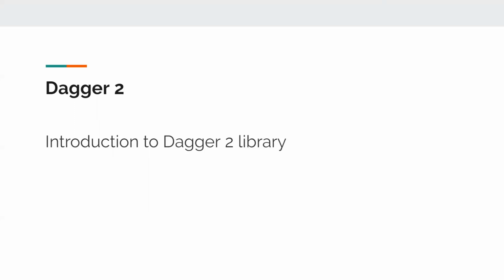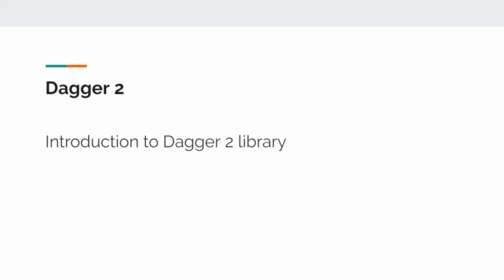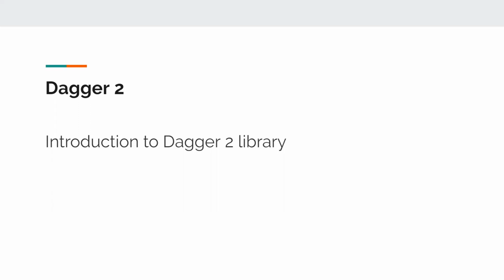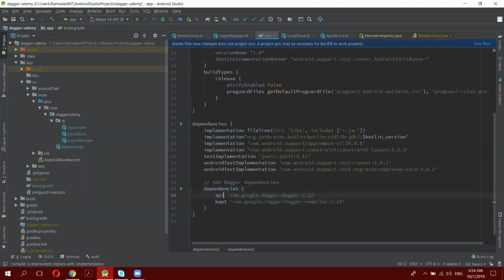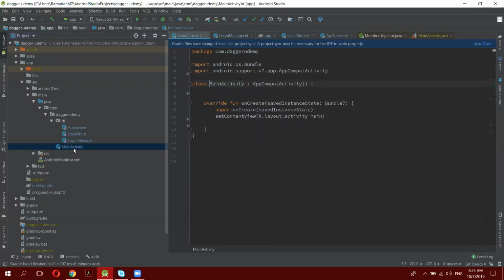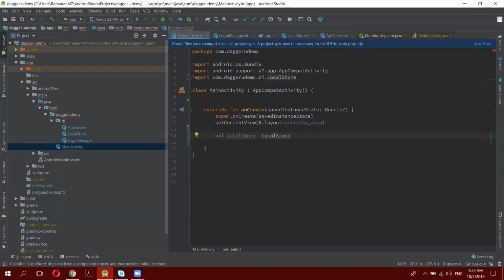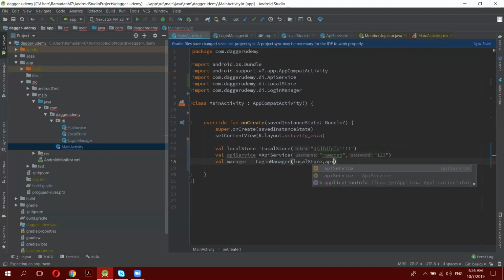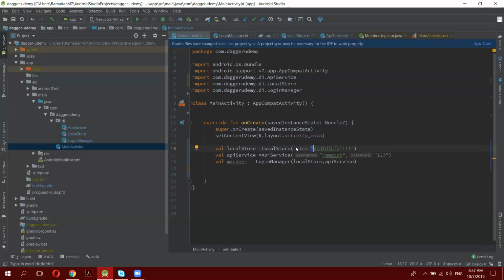3- Add Dagger dependencies | Master Dagger 2 with Kotlin